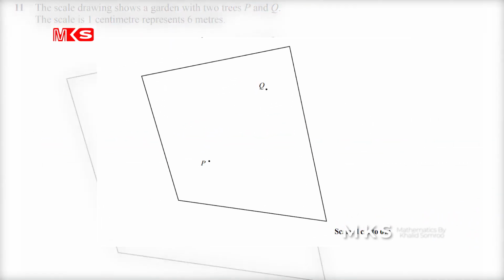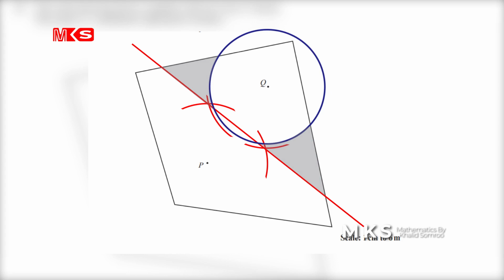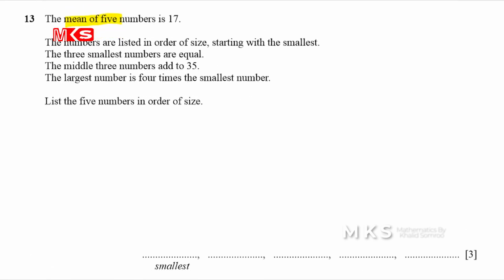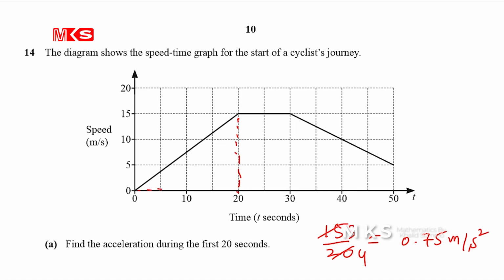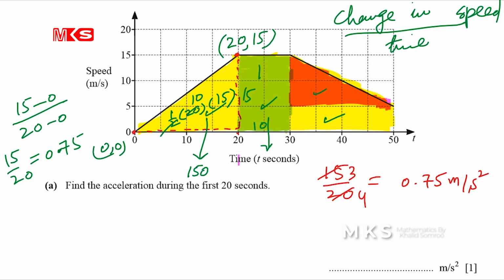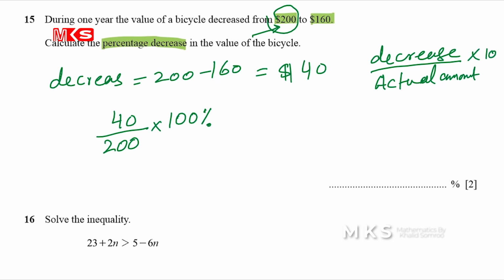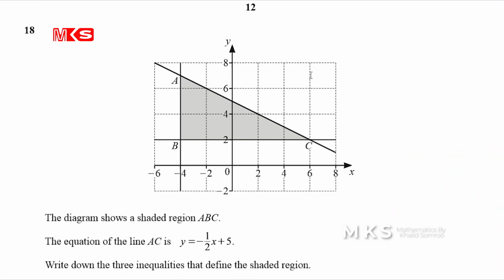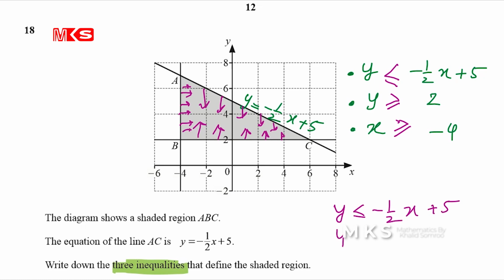Mathematics D 4024 Paper12 November 2021 Part 3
This is third video of Series of Solutions to CAIE Past Paper 12 of Mathematics 4024 of November 2021. From  Q11 to Q18 are covered in this part.

PLAY LIST OF THE VIDEO (PART 3)

00:00 Intro opener
00:17 CAIE Mathematics 4024 Q11 November 2021/Paper 12: Loci & Constructions
03:07 CAIE Mathematics 4024 Q12 November 2021/Paper 12: Proving Similar Triangles
04:49 CAIE Mathematics 4024 Q13 November 2021/Paper 12: Statistics: Application of Mean
06:59 CAIE Mathematics 4024 Q14 November 2021/Paper 12: Kinematics, Speed-Time Graph
11: 05 CAIE Mathematics 4024 Q15 November 2021/Paper 12: Percentage, finding %age decrease
12:23 CAIE Mathematics 4024 Q16 November 2021/Paper 12: Solving Inequality
13:22 CAIE Mathematics 4024 Q17 November 2021/Paper 12: Factorisation, Grouping Method
13:22 CAIE Mathematics 4024 Q18 November 2021/Paper 12: Inequalities, Stating inequalities to define given shaded region